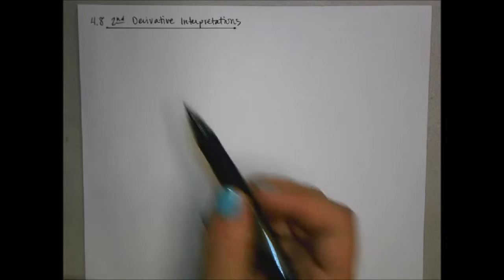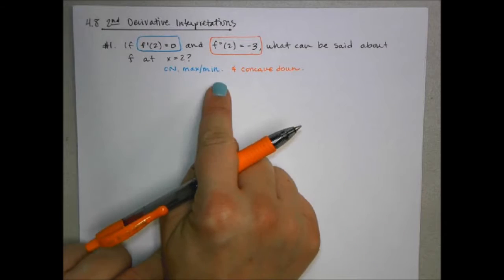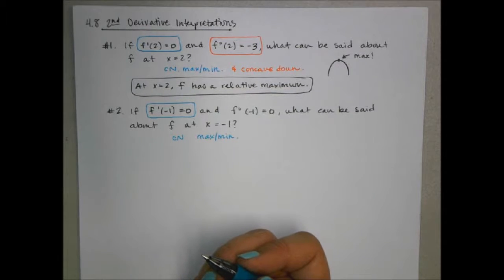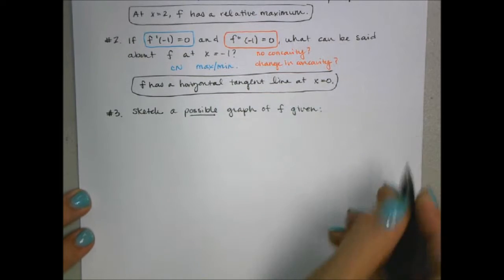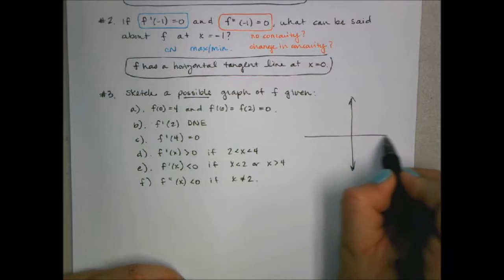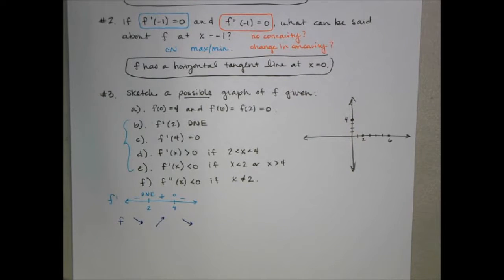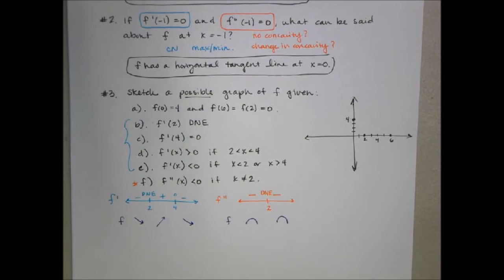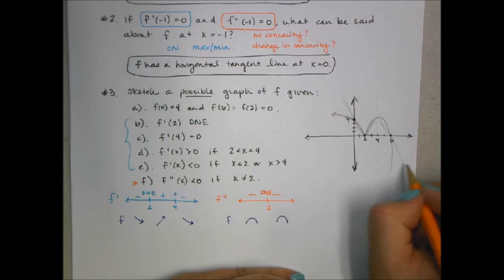AP Calc AB Unit 4 Obj. 8 2nd Derivative Interpretations